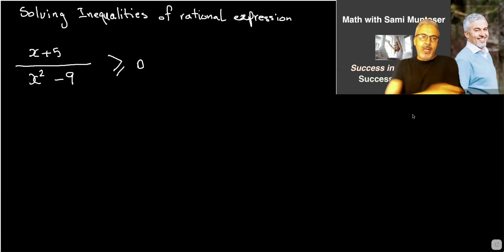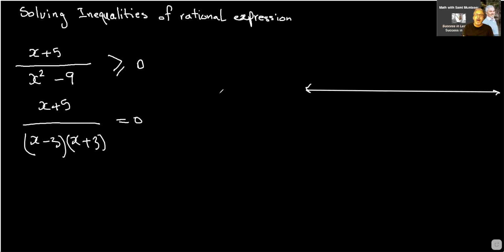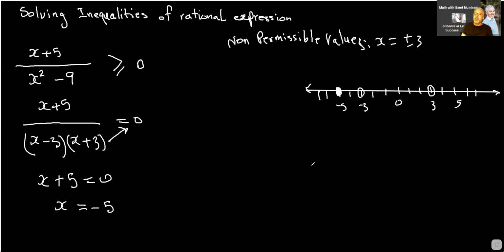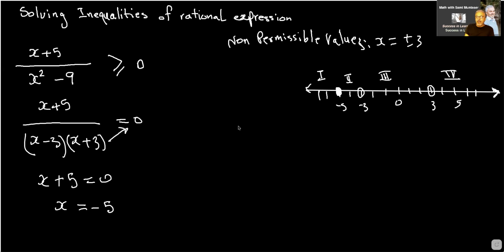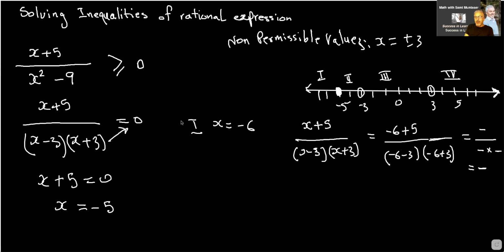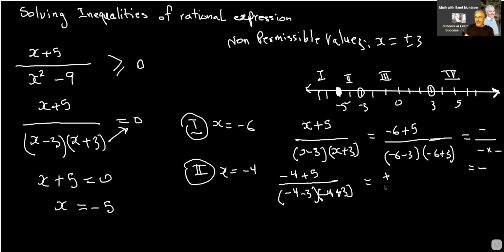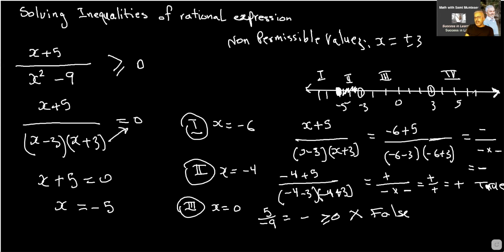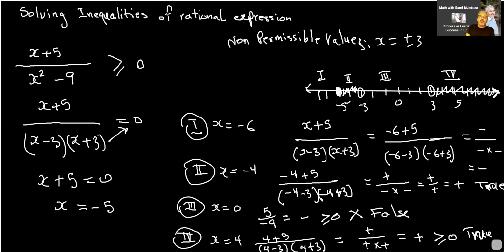Rational Inequalities 📚 | Sami’s A Plus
This video will show you how simple it is to solve rational inequalities.  Remember to carefully test values around your critical values so you can see what intervals will satisfy the inequality. In Rational expressions, Your non-permissible values are critical values.
You might want to watch this:
Factor top and bottom.
Indicate the non-permissible values on the number line as an open hole.
test and shade where it is true.